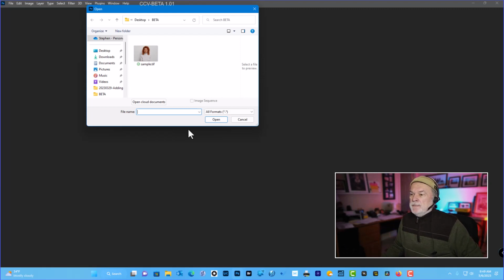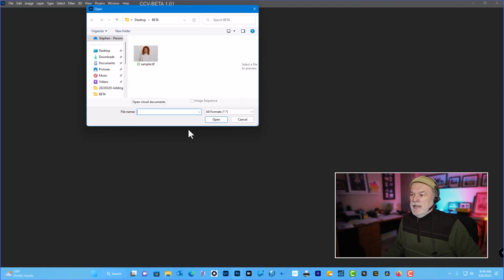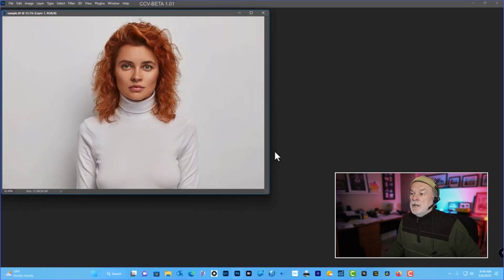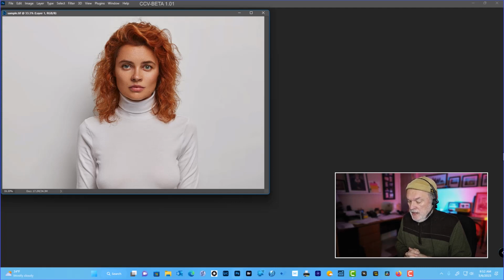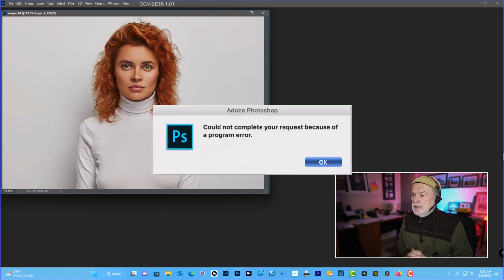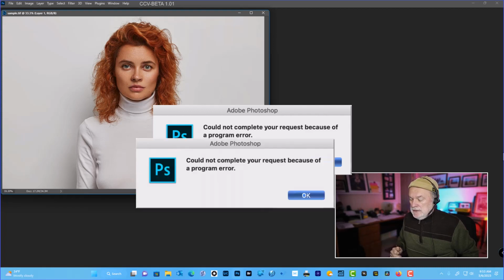Photoshop Voice Commands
Using voice commands in Photoshop. (Beta Version)